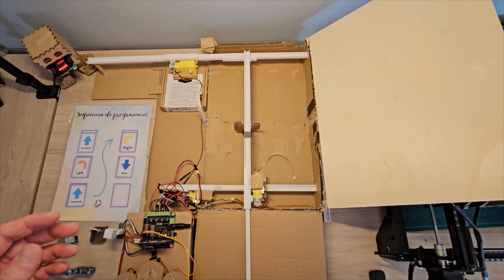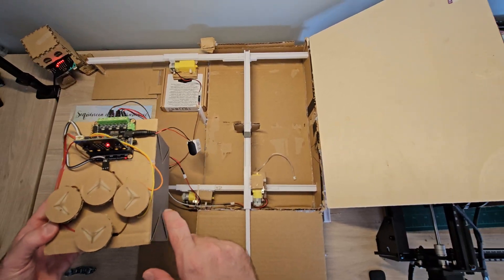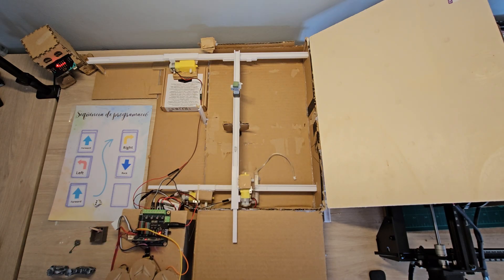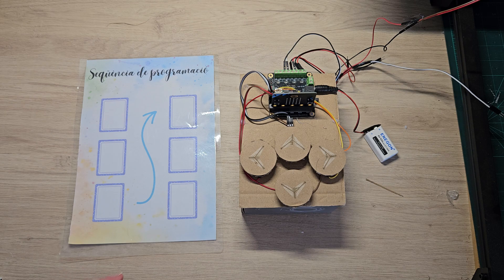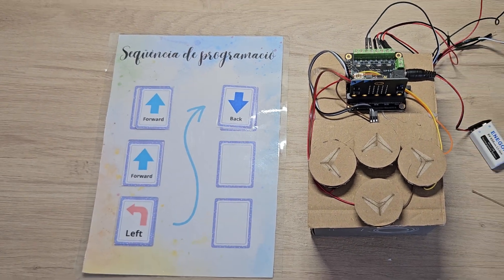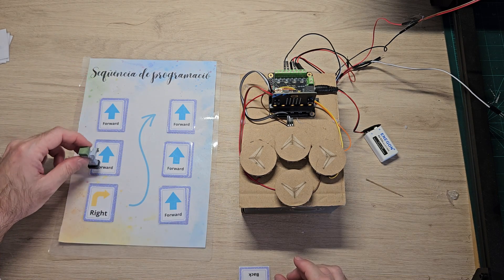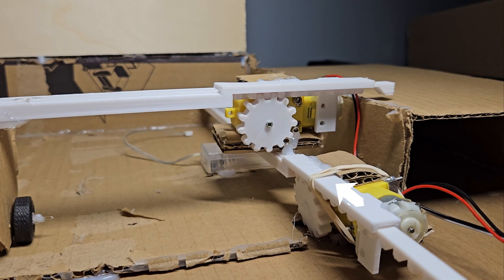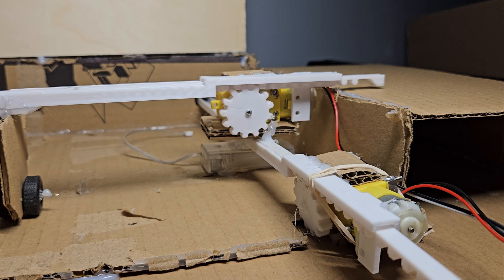Proyecto JUEGO de MESA con MICROBIT | ROBÓTICA para NIÑOS y MAYORES | Cómo HACER tu JUEGO de ROL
👉​¡Bienvenido a un mágico mundo donde la robótica y los juegos de mesa se unen! 🤖🎲 En este primer capítulo, te guiaremos por la creación de un innovador juego de mesa de rol, donde el personaje se mueve por sí solo gracias a la tecnología de la placa MICROBIT. Descubre no solo cómo funciona y se realiza el movimiento, sino también estrategias para enseñar robótica y programación a niños a través del fascinante proyecto. Aprenderemos a fusionar el STEAM Thinking y la Robótica Educativa, utilizando materiales sencillos como el cartón para hacer que tu personaje cobre vida en un tablero similar a los entornos de 'Jumanji' o 'Minecraft'. 🤖🕹️

¿Quieres saber cómo hacer un robot de cartón y sumergirte en proyectos de robótica para niños? Aquí exploraremos programación para niños de una manera lúdica y educativa, mezclando la robótica para niños con la creación de un juego de mesa casero para niños, y sí, con inspiración en un juego de mesa de Minecraft y un juego jumanji real. 🎲🌲 Este es tu espacio para aprender cómo hacer un juego de rol de mesa y llevar tus proyectos con MICROBIT al siguiente nivel, tanto para pequeños como para adultos.

Desata tu creatividad y adéntrate en esta aventura donde aprender robótica es tan divertido como jugar un rolplay en Roblox Studio o en tu propio juego de mesa. 🎮🛠️ Únete a nosotros y descubre cómo hacer tu juego de rol mientras exploramos juntos este emocionante Proyecto JUEGO de MESA con MICROBIT. ¡La ROBÓTICA para NIÑOS y MAYORES nunca ha sido tan emocionante y accesible!

DESCARGAS

⭐ 🥇🏆 Conviértete en miembro de este canal para disfrutar de ventajas y ayudar a seguir creando este tipo de contenido

En este canal encontraréis tutoriales para aprender todo lo que podéis crear con Scratch y Microbit, así como recursos e información educativa.

Cómo realizar proyectos de robótica, aprender a utilizar Scratch y Microbit, programación con MAKE CODE, creación de juegos, construcción de robots, servomotores y otros sensores para Micro:bit y muchas ideas para crear vuestros propios proyectos de robótica.

En aquest canal trobareu tutorials per aprendre tot allò que podeu crear amb Scratch i Microbit, així com recursos i informació educativa.

Com realitzar projectes de robòtica, aprendre a utilitzar Scratch i Microbit, programació amb MAKE CODE, creació de jocs, construcció de robots, servomotors i altres sensors per a Micro:bit i moltes idees per crear els vostres propis projectes de robòtica.